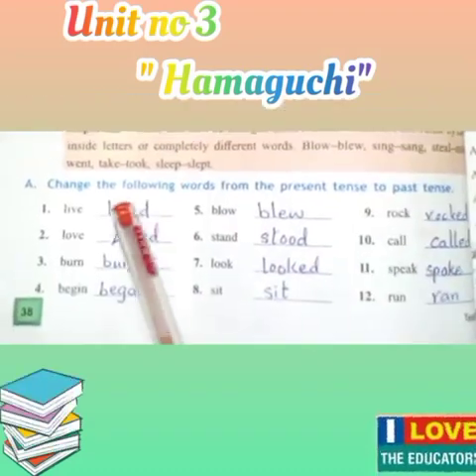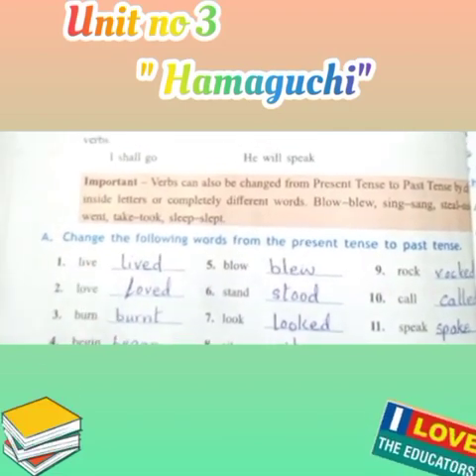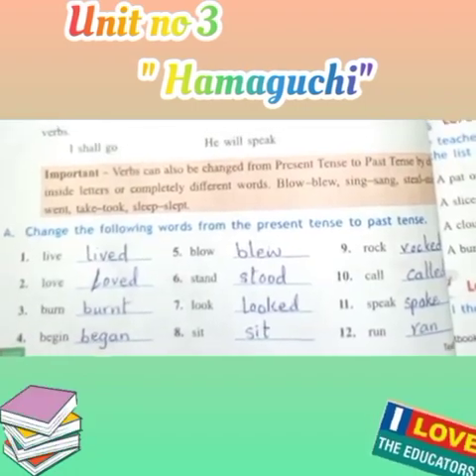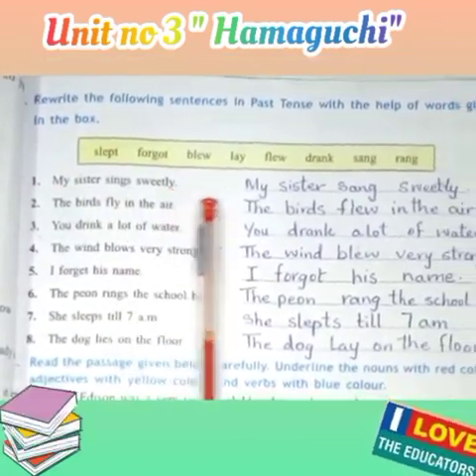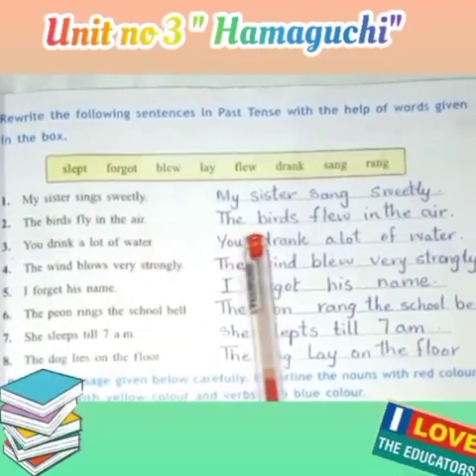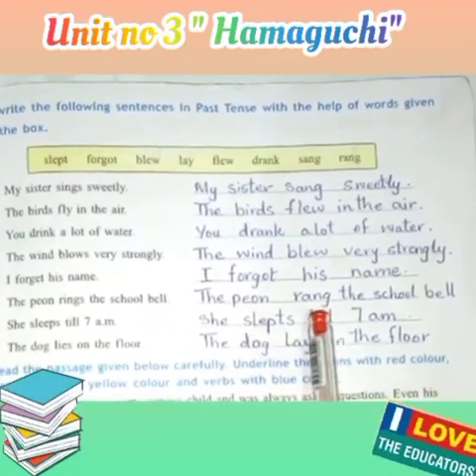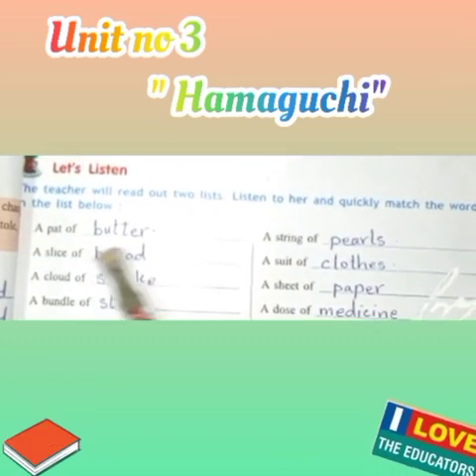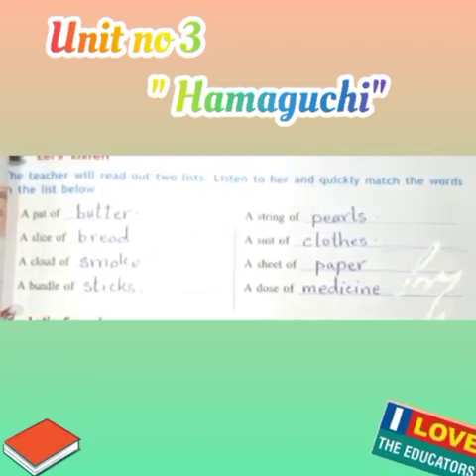Unit#3 Hamaguachi page#1,2 (English A) Grade III